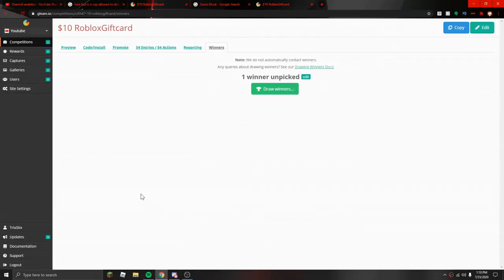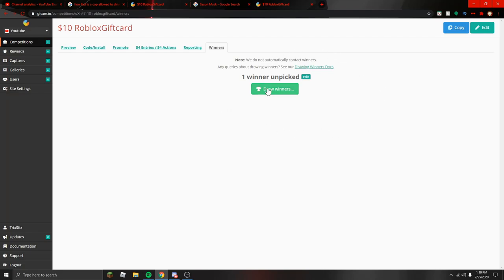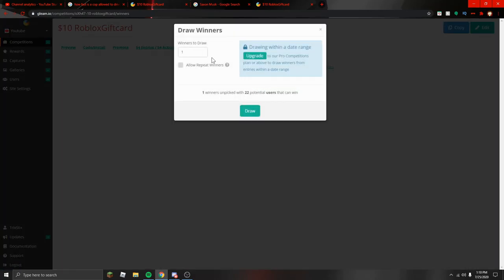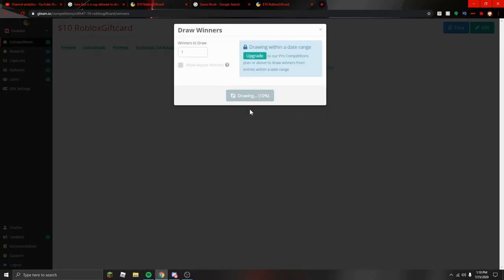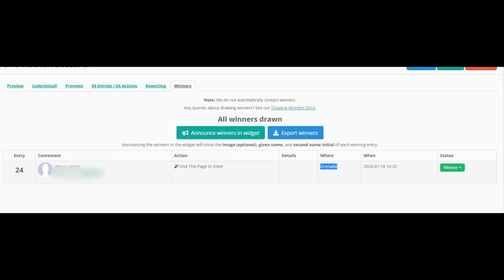10,000 Subs Roblox Giftcard Giveaway Winner!